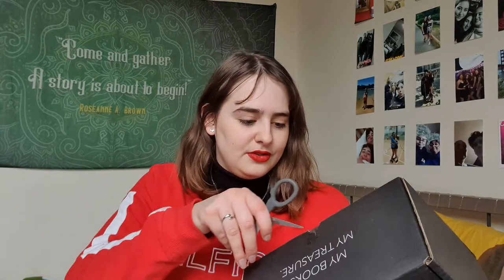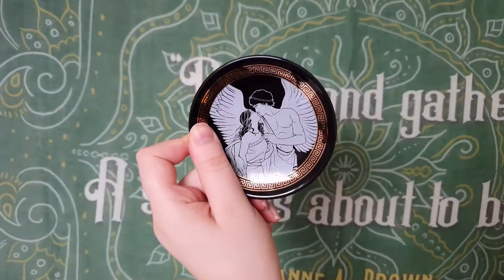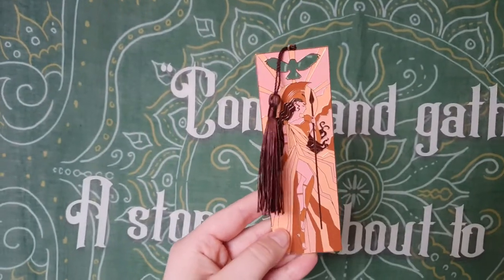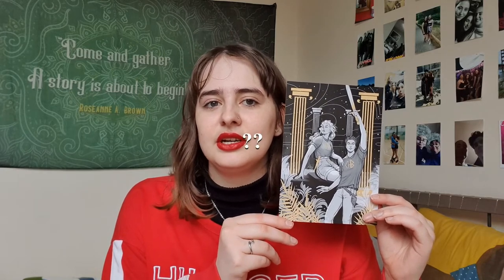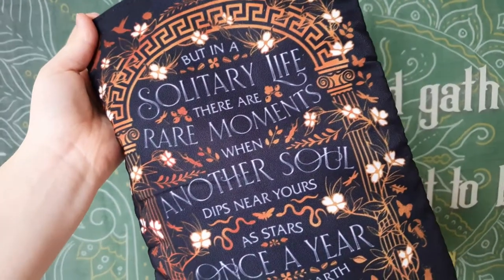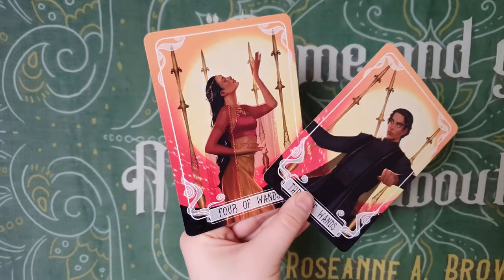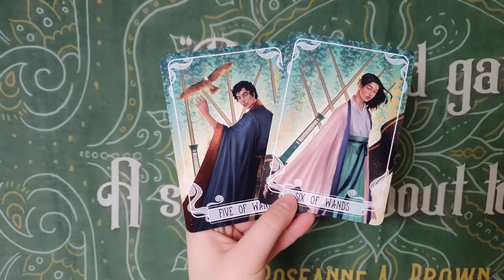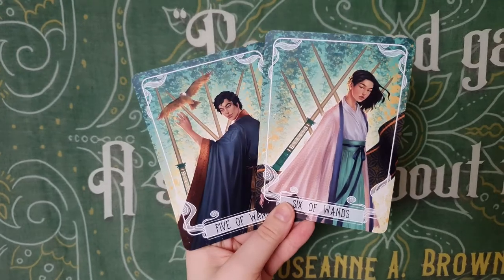Double Fairyloot Unboxing | January and February boxes!